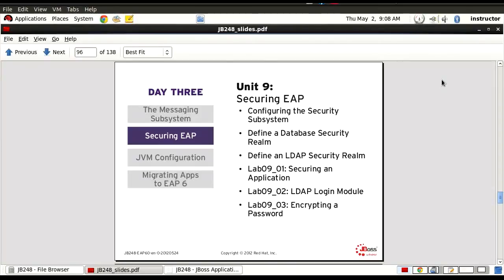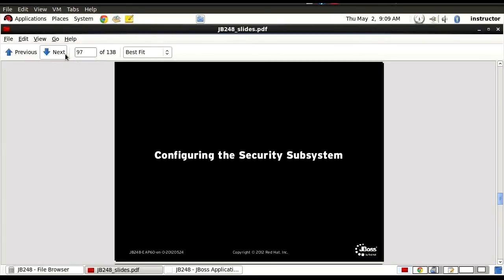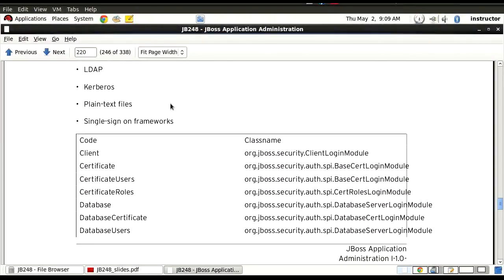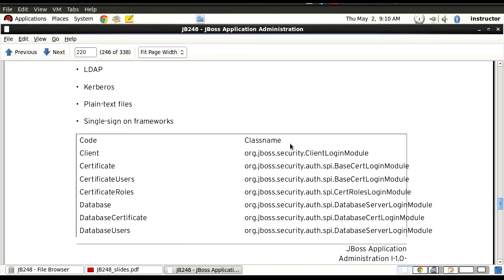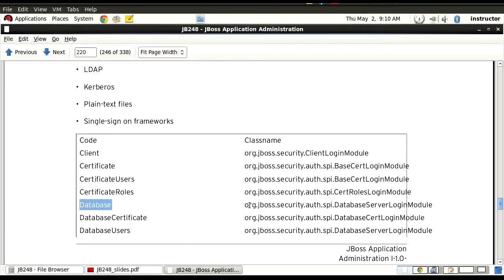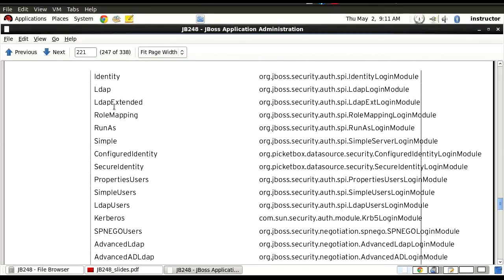JBoss EAP - 37 Security